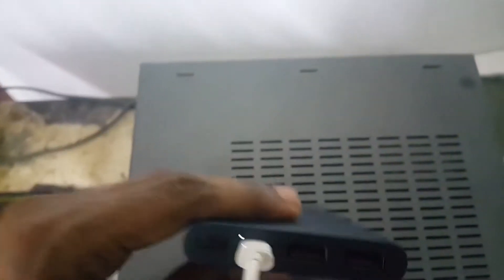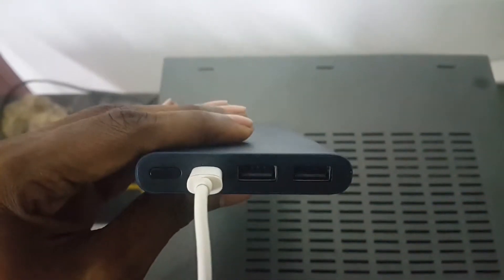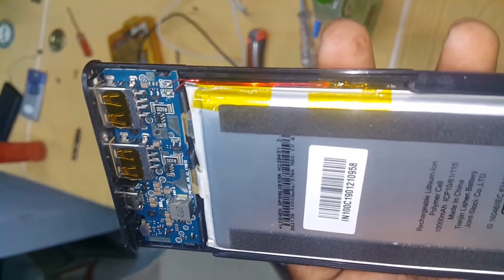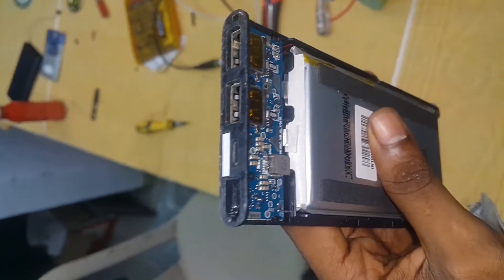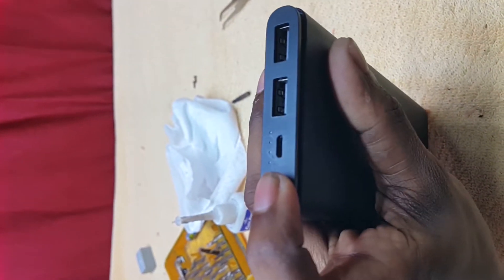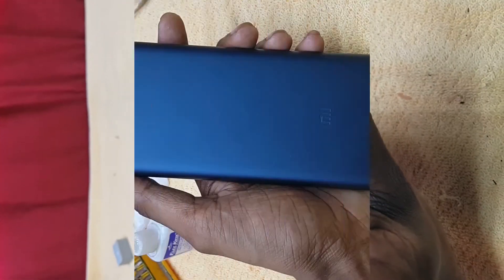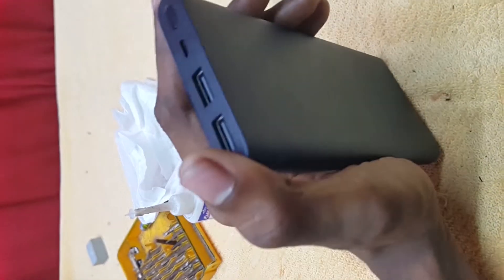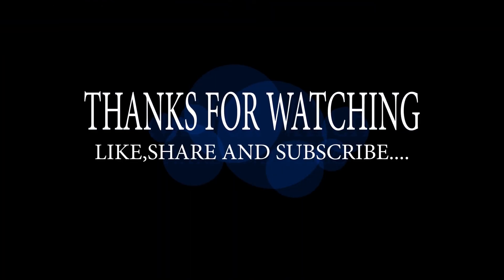HOW TO FIX MI POWER BANK CHARGING ERROR??....പവർബാങ്ക് ചാർജ് ചെയ്യുന്നില്ലേ?എങ്ങനെ ശരിയാക്കാം?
MI POWER BANK CHARGING ERROR 4 LEDS BLINKING
HEAT UP THE POWER BANK FROM OUTSIDE USING A BLOWER OR A HAIR DRYER.
IF THAT DOESN'T WORK then FOLLOW THE VIDEO

this is my first video in malayalam please forgive anysort of errors that i have made.

if anyone needs the same video in english please drop a comment...

link to my mi power bank review video please consider watching it.

this channel is all about videos regarding everything lets take a review approach to everything.